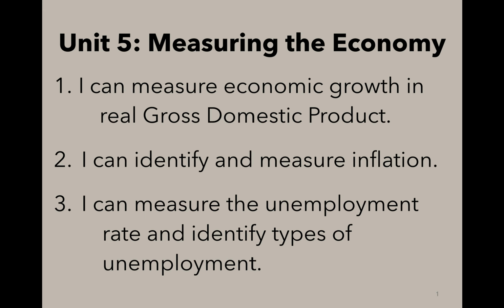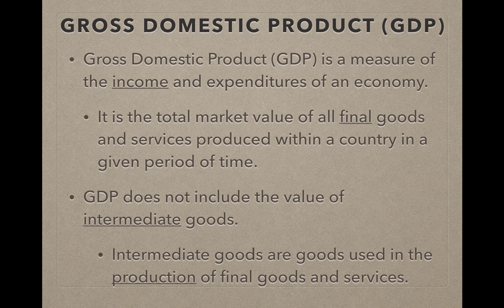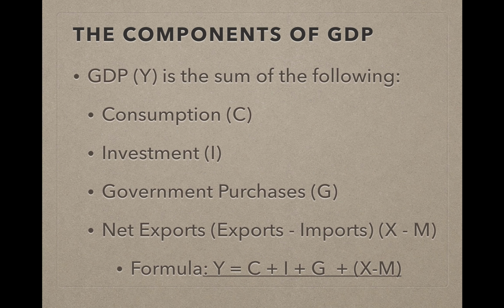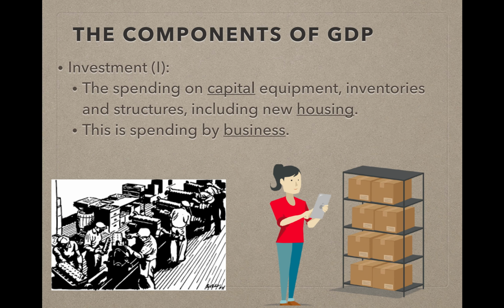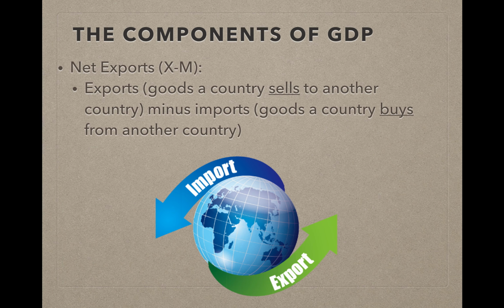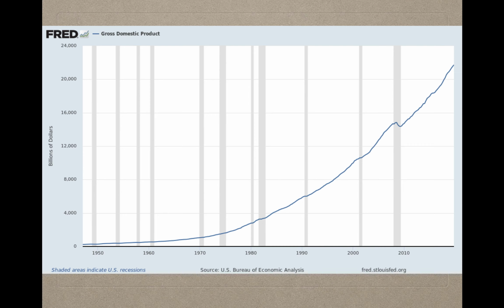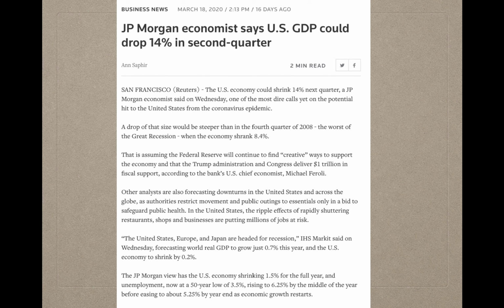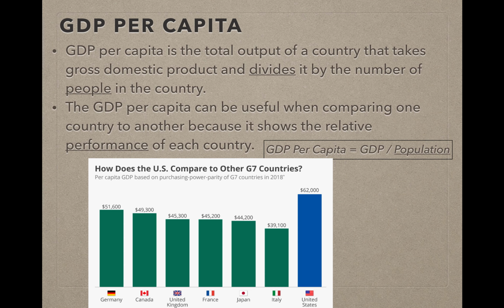Lesson 5 1 GDP Lecture Notes